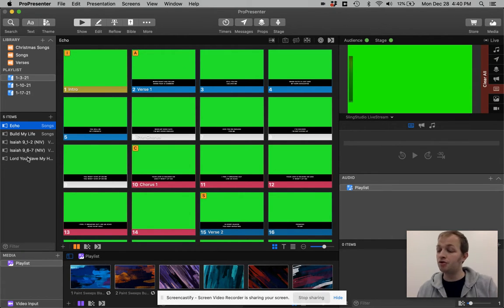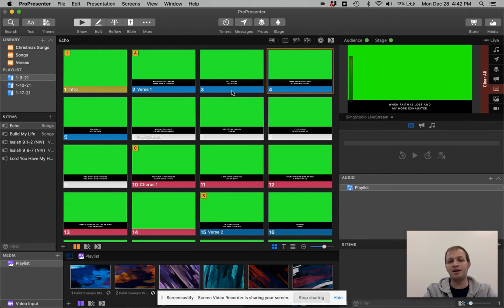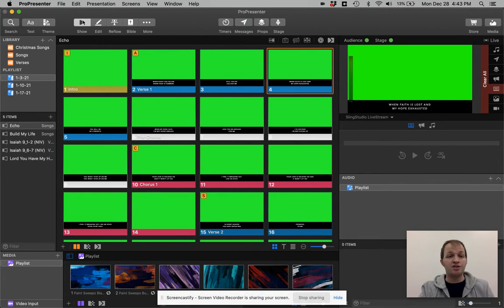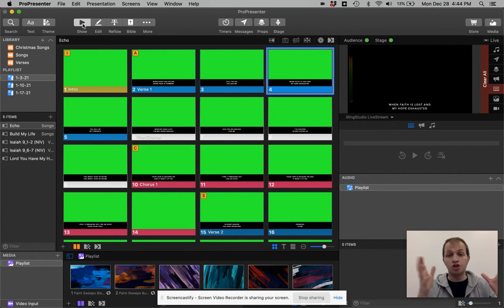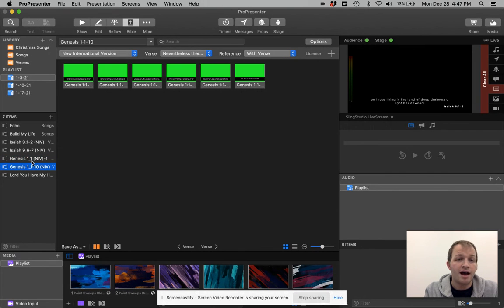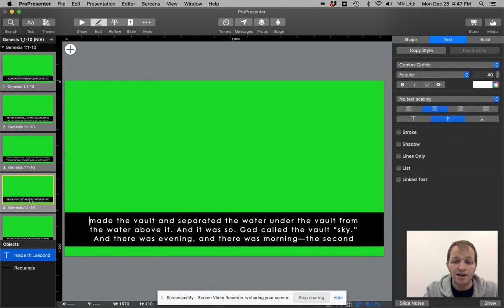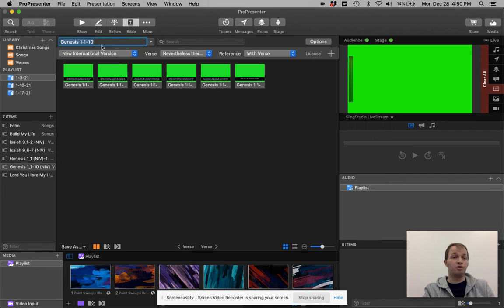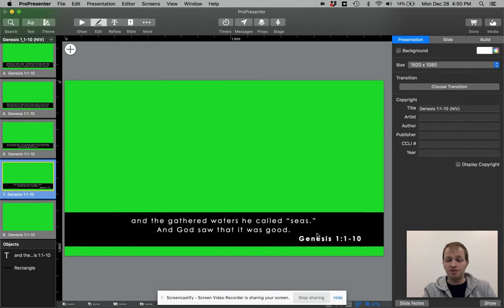ProPresenter 7 Tutorial for John and Veronica